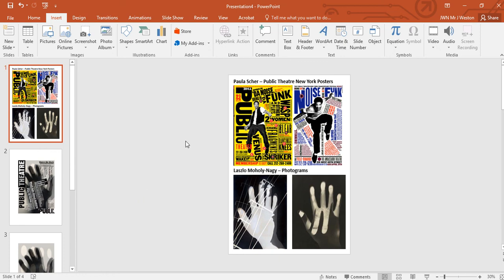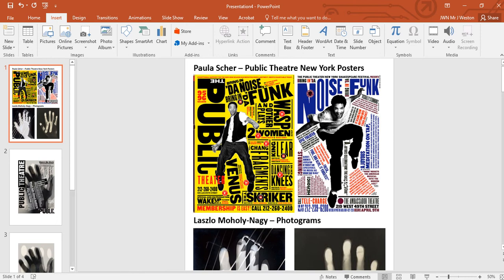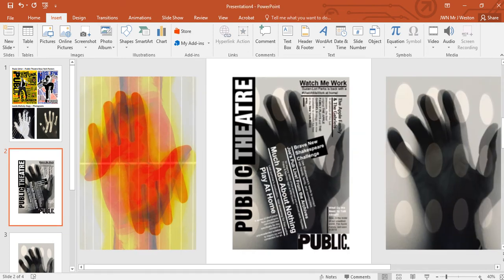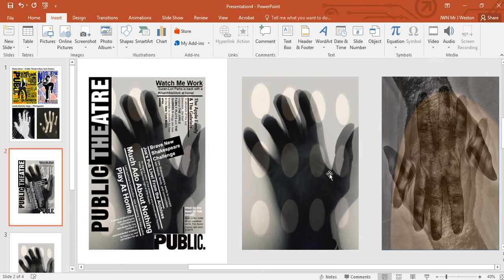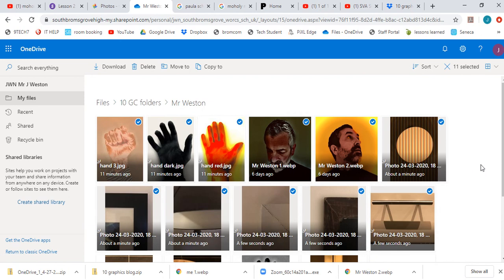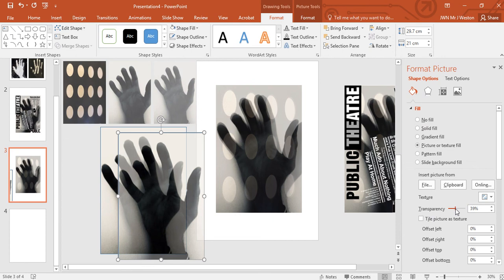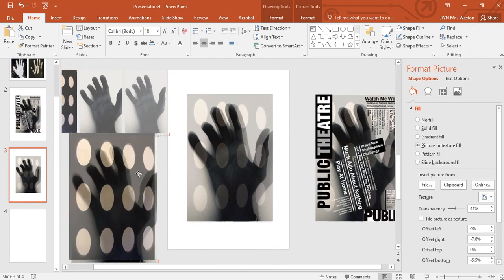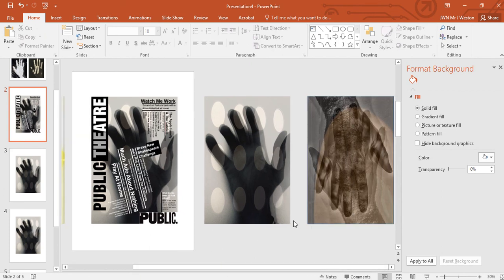Public Theatre Poster - tutorial 1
In this series of videos you will learn how design a poster for the Public Theatre in New York based on the work of Paula Scher and Laszlo Moholy-Nagy.